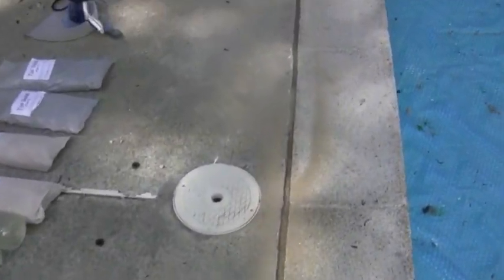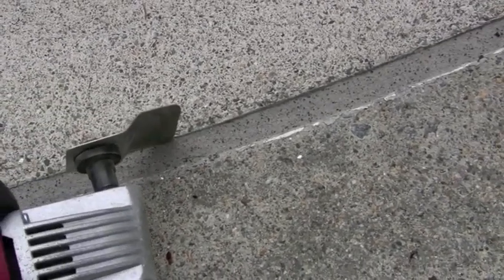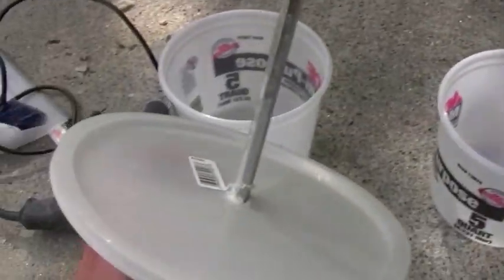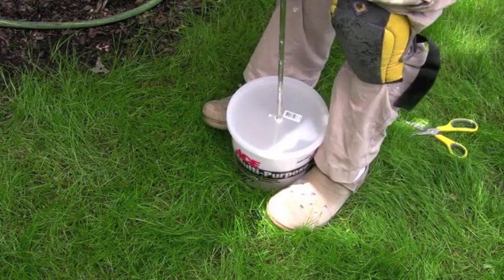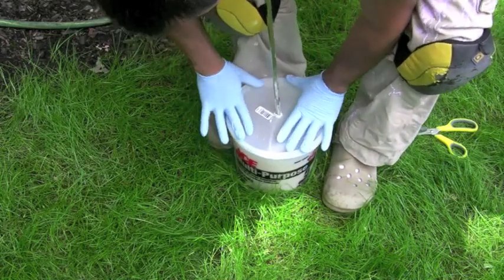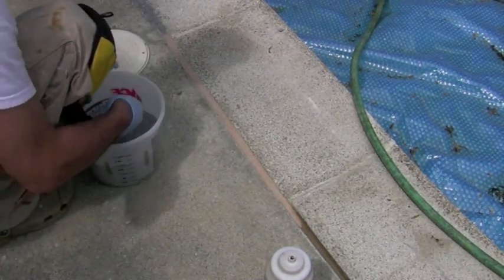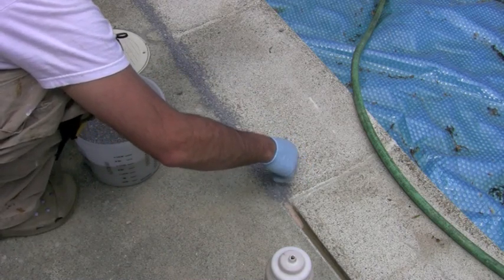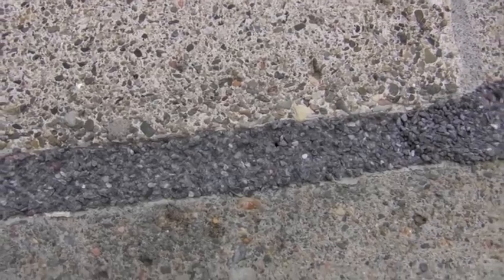Customer Eval of The "Original" Pool Seal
A customer that bought my product in 2010 when pioneering the pool mastic industry has use all 3 generations and sent me this video after installing the last version of Pool Seal aka Santastic Pool Mastic.